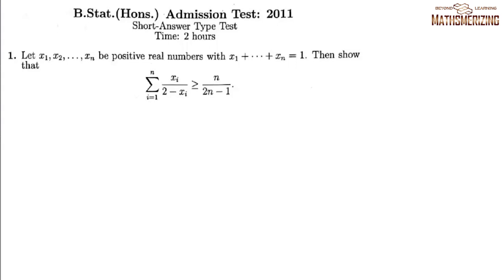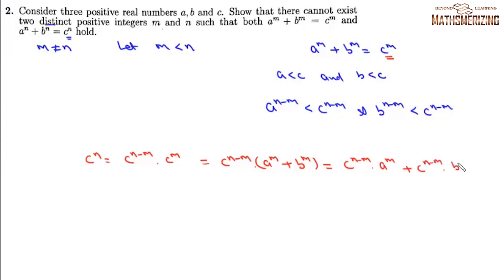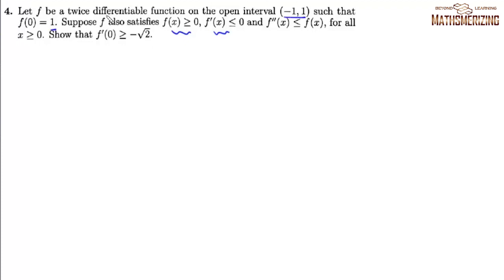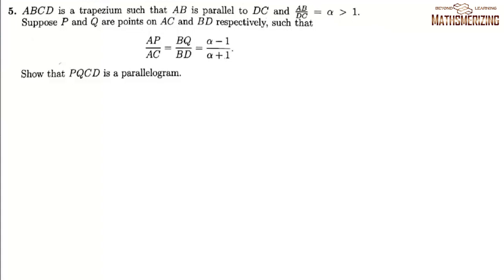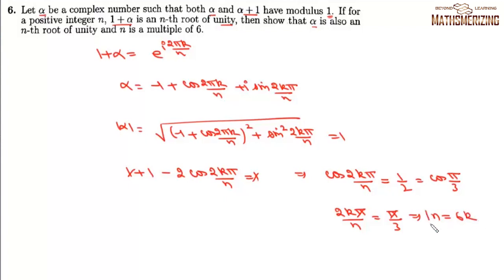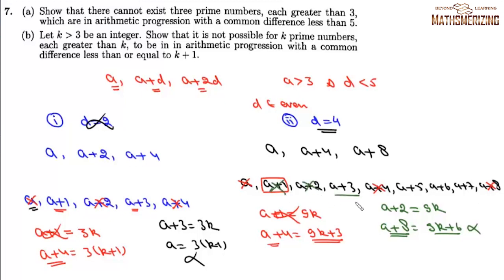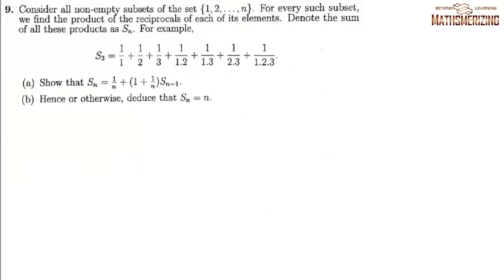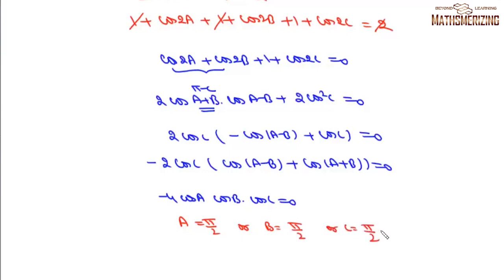ISI 2011: B Stat 2011 Subjective paper solution Q1 to Q10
ISI 2011: B Stat  2011 Subjective paper solution Q1 to Q10 🎯 Start your JEE Advanced Maths journey: